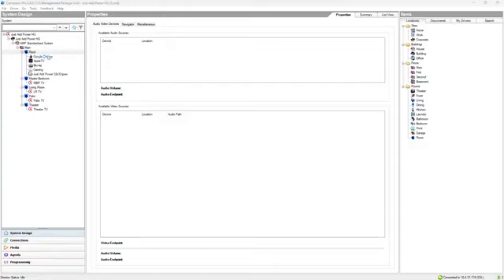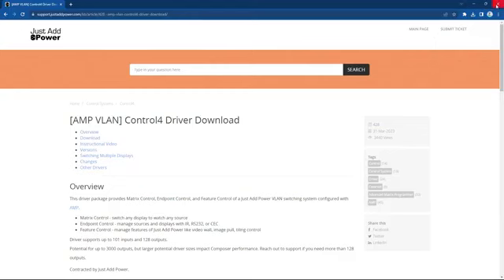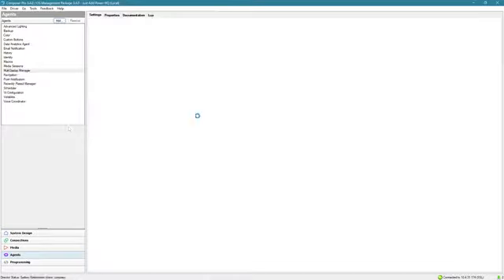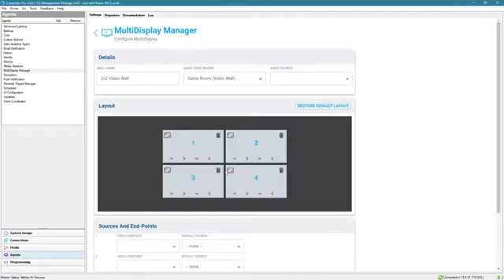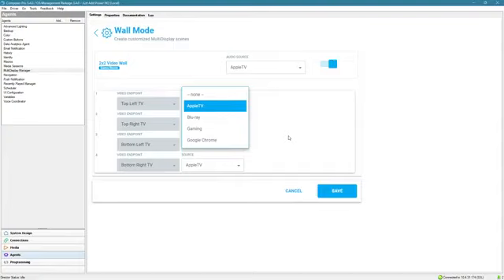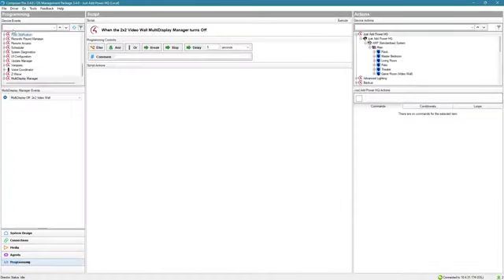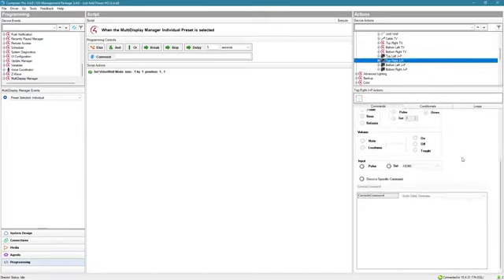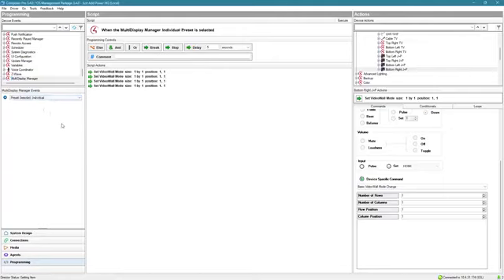AMP Standardized Control4 Tiler Control with MultiDisplay Manager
In this technical instruction video, we will show you how to control a Just Add Power Tiler in a Standardized AMP system using Control4's MultiDisplay Manager.

0:00 - Intro
 1:31 - Tiling Transmitter Overview
 2:05 - Setup Tiling Room and Tiler Receivers
 4:27 - Setup Tiling Source and Tiler Transmitter
 5:52 - Use Agents to Add and Setup MultiDisplay Manager
 9:16 - Program Tiler Layout Change Macros
 11:19 - iPad Interface
 13:00 - Outro